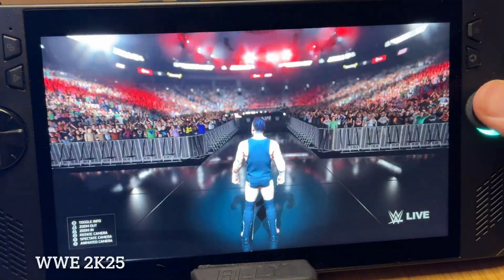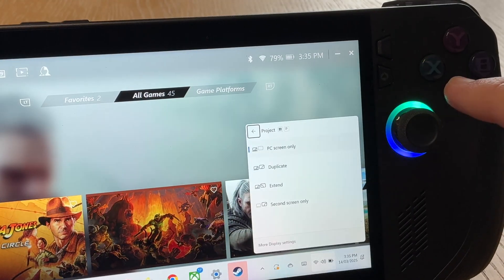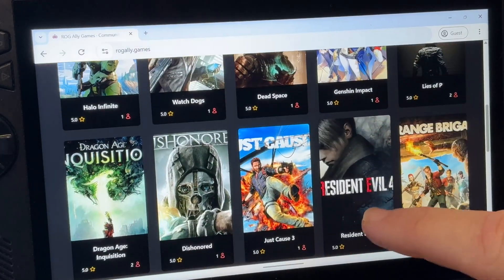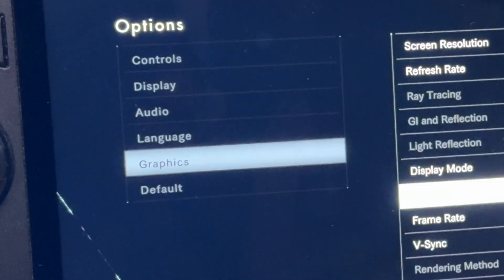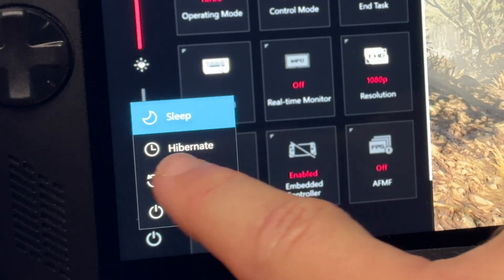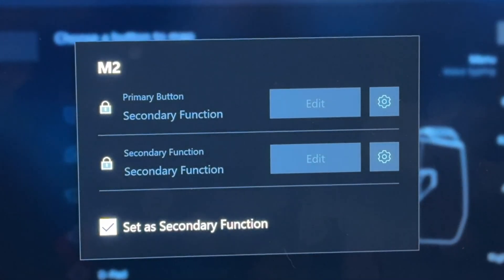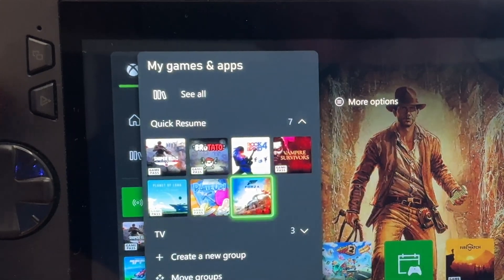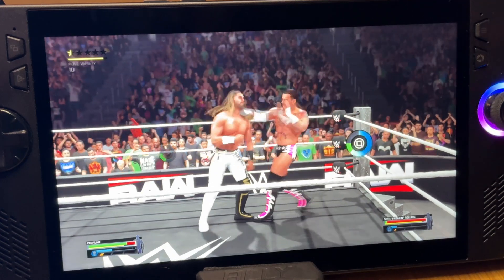Top 10 Tips for ROG Ally/Ally X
In this video, we go through the top 10 tips you MUST know for the Asus ROG Ally and Ally X…

1. iofeiwak Ally/Ally X Carry Case:

2. Spontex 4 Microfibre Cloths:

3. Anker USB C 100w Charger:

4. Anker 10ft USB C to USB C Cable:

5. INIU 100w 25000mAh Power Bank:

6. AirPods Pro 2:

7. Apple EarPods with 3.5mm Plug:

8. Samsung Evo A2 SD Card:

9. Crucial P3 4TB SSD

11. uni USB C Hub (4 USB A inputs)

12. Zedo Foldable Bluetooth Keyboard:

14. KinHank 12TB Emulation HDD for ROG Ally/Ally X:

512GB Emulation SD Card for Steam Deck OLED with 51,000 retro games:

512GB SD Card Emulation 38,200+ games for ROG Ally:

⏱️⏱️ VIDEO CHAPTERS ⏱️⏱️

0:00 - Intro
0:21 - 1. Control, Alt & Delete
0:40 - 2. Button Mappings Overview
0:57 - 3. Know your Shortcuts!
1:49 - 4. Streamlining Steam Games
2:23 - 5. Tweaking Game Settings
3:11 - 6. Auto Start Up Apps
3:49 - 7. V Sync
4:47 - 8. Sleep vs. Hibernate
5:20 - 9. Correct Button Mapping (incl. PXPlay)
7:43 - 10. Buttons not working?
8:14 - Bonus treat